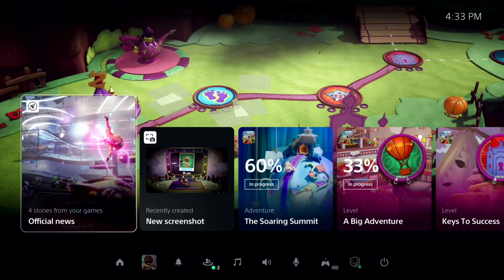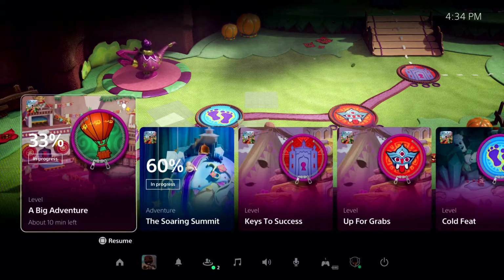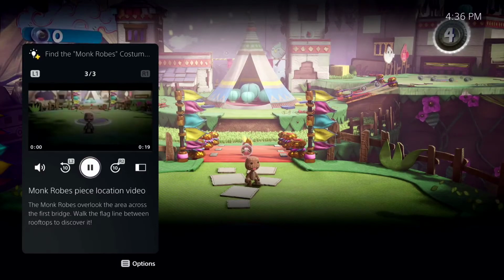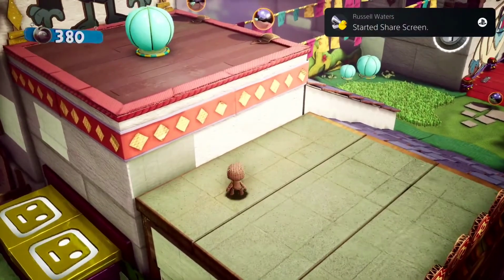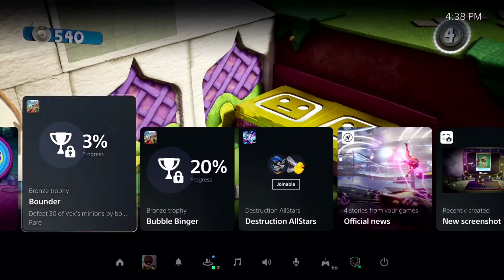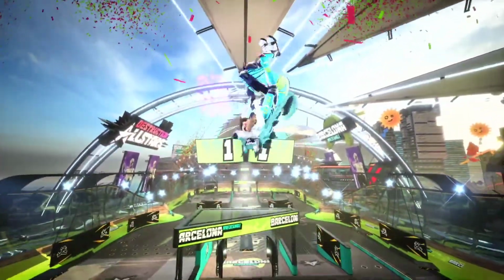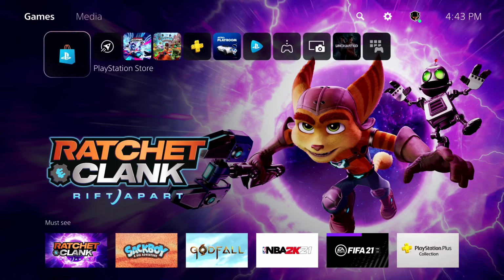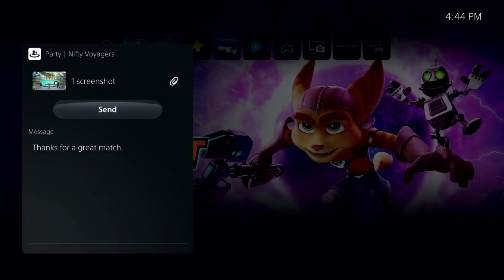PlayStation 5 User Experience First Look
sneak peek at the PlayStation 5’s user experience! Watch our new video walkthrough to see new features designed to make your gaming experiences more fun, engaging, personalized and social on the PS5 console